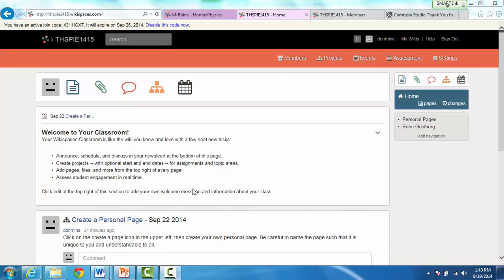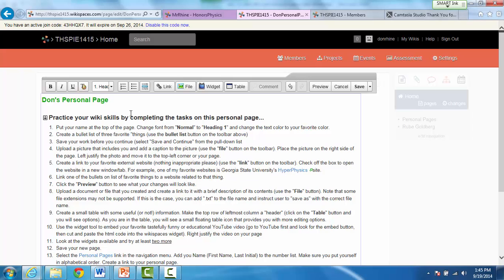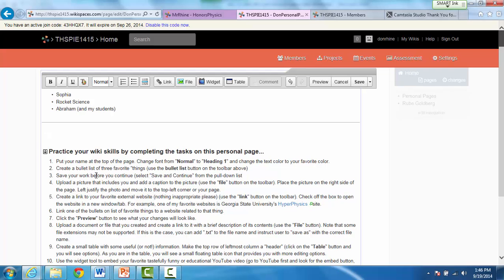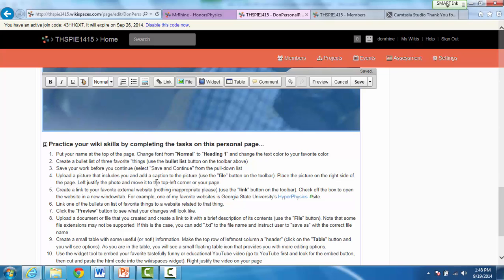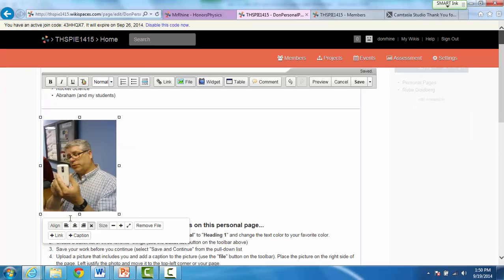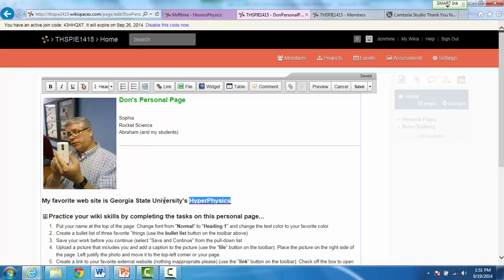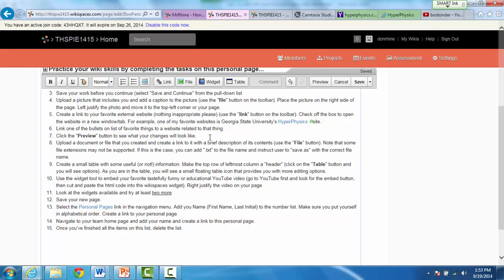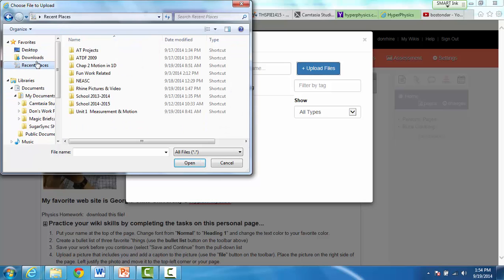How to create a personal page on wikispaces